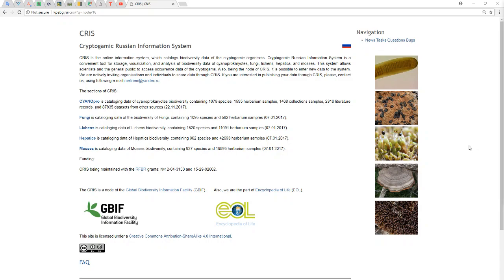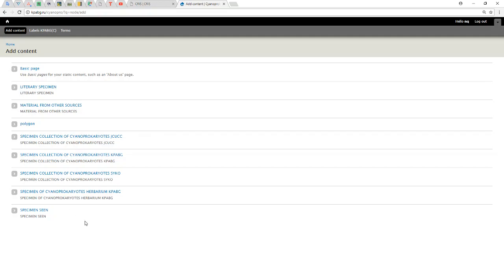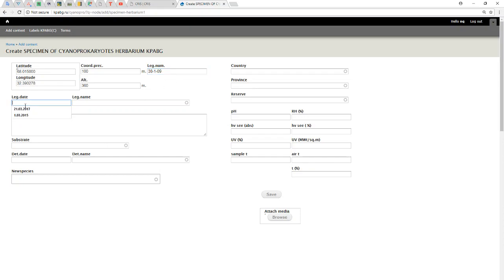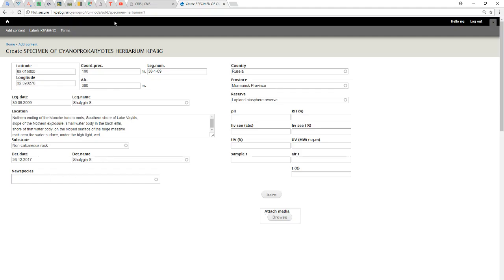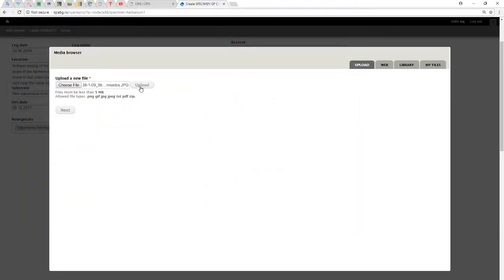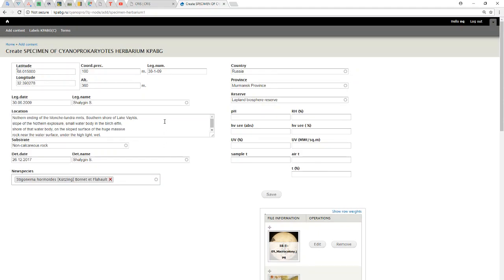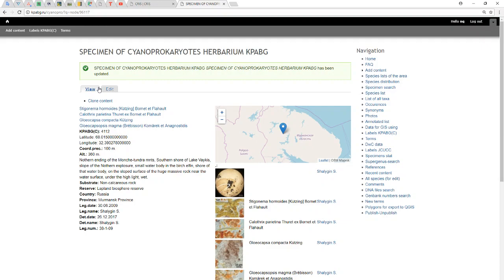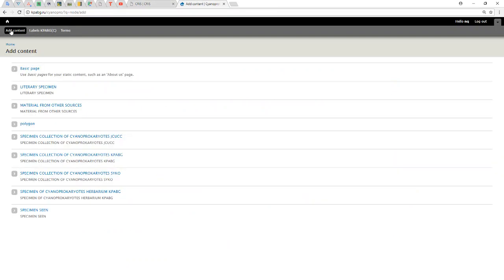CRIS - tutorial1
This video is showing how to upload data in the CRIS (Cryptogamic Russian Information System) using example of cyanobacterial specimen collected from Russia.